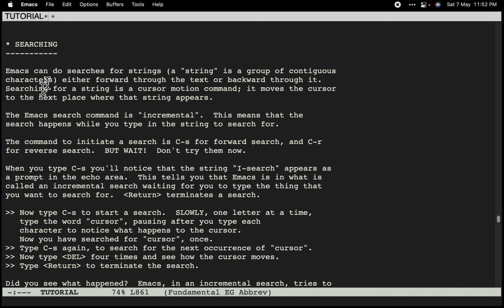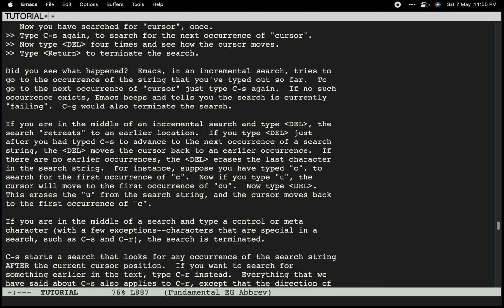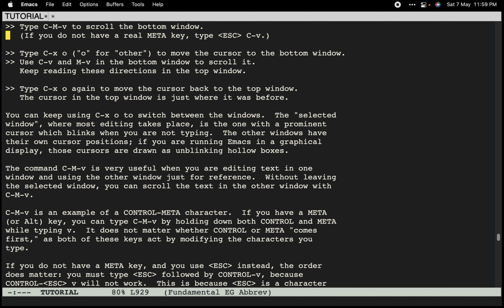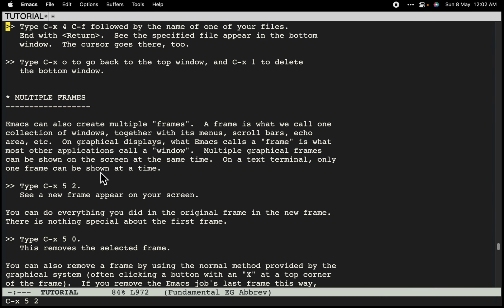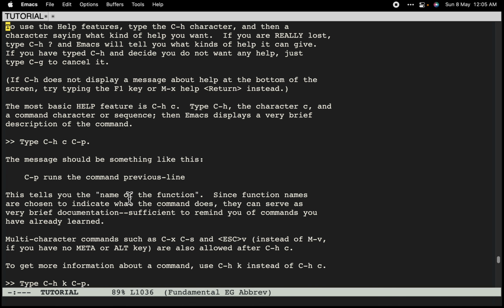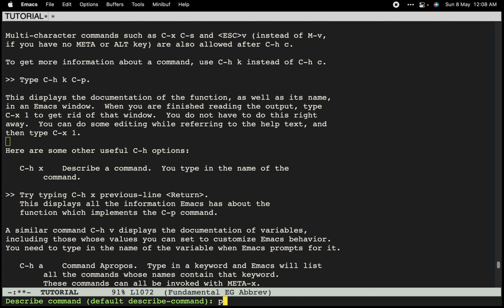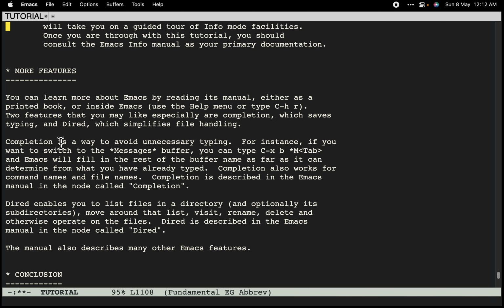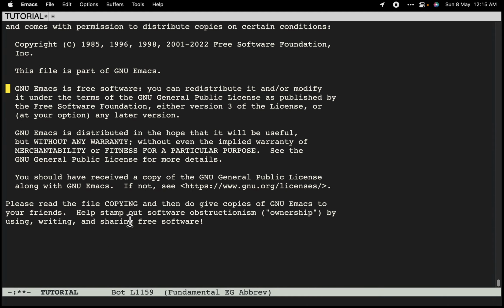Emacs Tutorial Read Through - Part 4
I am half asleep, lol. Trying to use Emacs with its default keybindings created by Satan himself.

Finished the tutorial. Now next is elisp?